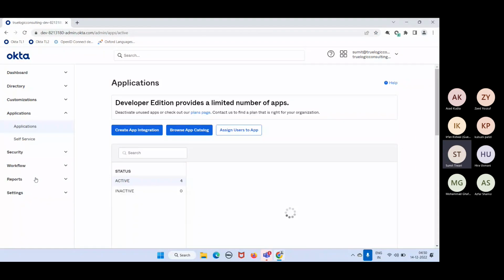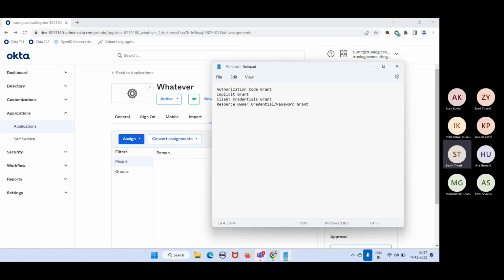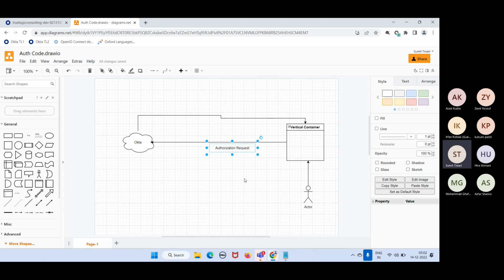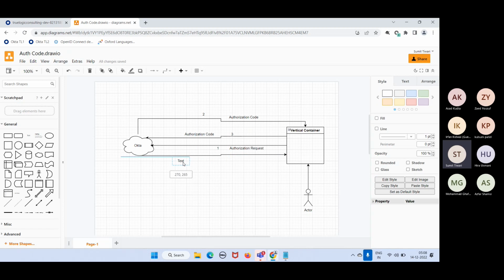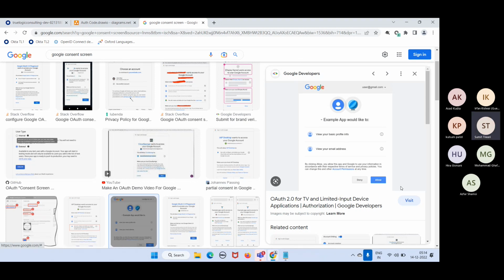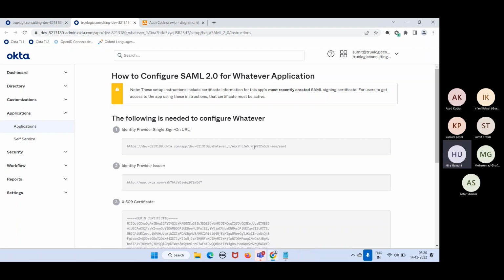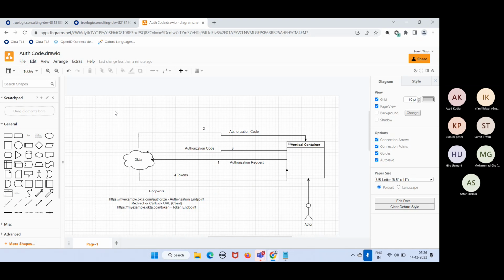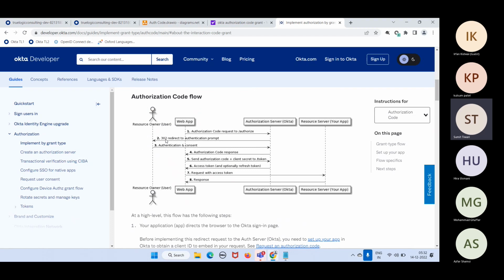Okta OAuth - Authorization Code Grant for Web Apps - Part 1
The Authorization Code grant type is used by confidential and public clients to exchange an authorization code for an access token. After the user returns to the client via the redirect URL, the application will get the authorization code from the URL and use it to request an access token. In this video we will learn overview of the grant types, how to make requests and parse responses and its implementation with Okta.